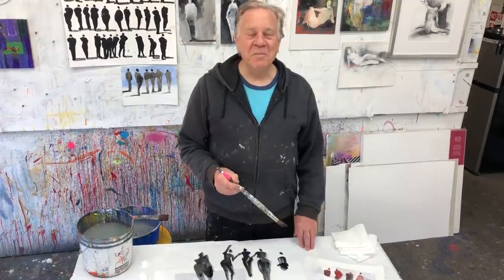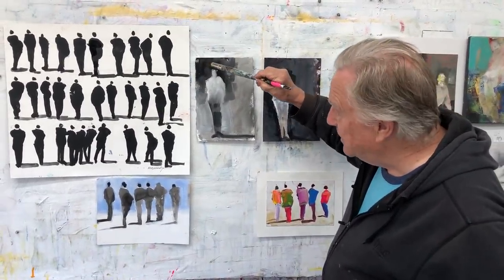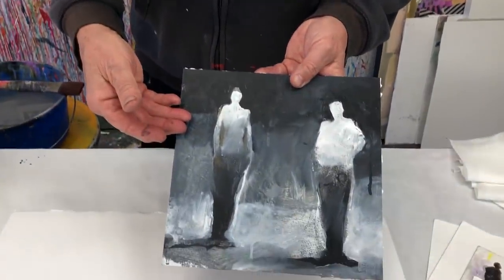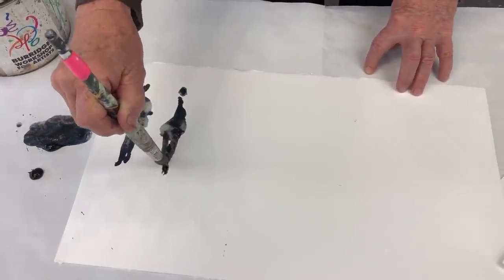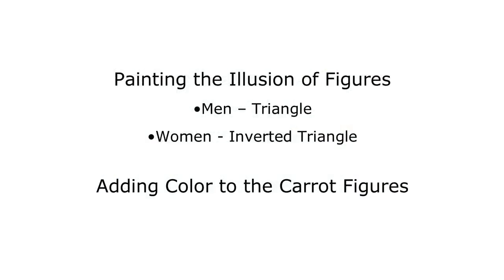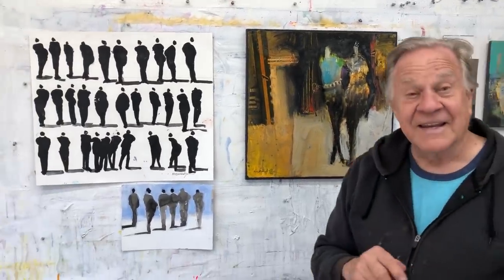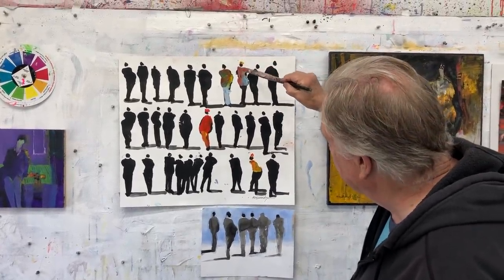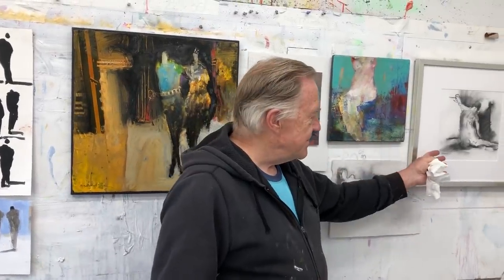BobBlast 248 "Carrot Figures - Painting the Female Form"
BobBlast #248

"Carrot Figures - Painting the Female Form"

This BobBlast stemmed from a request - "How do you paint female carrot people?" Thank you for making me think about it!

The quick answer is... When I'm painting the illusion of the human form - I think "Carrot." A dot for the head and then brushing in an abstract figure shape underneath the dot. You saw my demo of this technique on a full sheet of watercolor paper, practicing the shapes over and over with only black acrylic paint and a big brush.

As far as painting the different genders, I break it down to painting basic shapes - and this is so generally stated - men have broader shoulders and narrower hips. Women are the opposite - narrower shoulder and broader hips. So, to paint a more feminine figure, I also add a feminine pose, generally borrowed from Greek statues.
I recall that the drawing room in my college had many of those statues - they influenced me greatly!

In this video, I practice painting female carrots - using colors! I exaggerate the poses and add a dramatic element of suggested capes, hats and other fashionable accessories. I often start with black acrylic paint to get the basic shape and pose, then add the colors after the black base has dried.

These small figure studies are great practice for my larger circus pieces! Take a look in the video!

Circle, triangle, rectangle, square... basic shapes!

Below is a list of featured workshops - but did you know that I also offer private sessions in my studio? Perfect for beginners who want a crash course in watercolor or acrylic or for artists who are designing a exhibit and want to bounce ideas for content and techniques. I devote 100% of my studio time to you!

Thanks again for watching and telling your friends! All my BobBlasts are archived on my website and my YouTube Channel. We post new studio tips weekly that offer real content, substance and useful techniques that work for me. And they're free! We appreciate your interest, questions, comments and support!